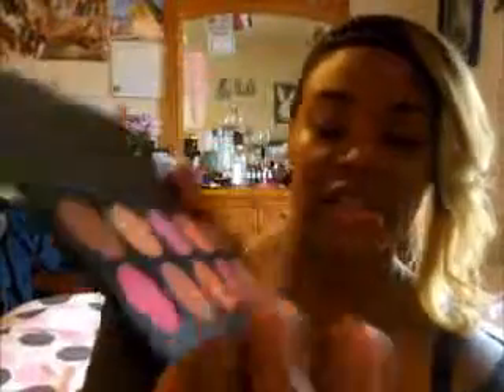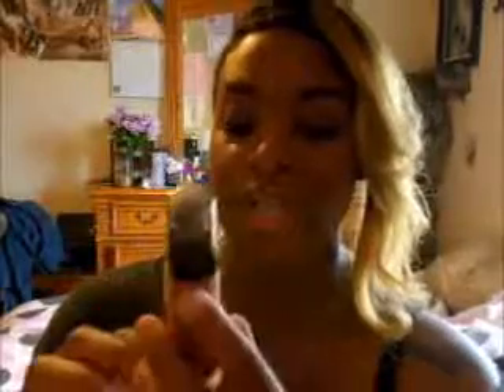BH COSMETICS HAUL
sorry for the lighting im waiting on my kit to come in the mail